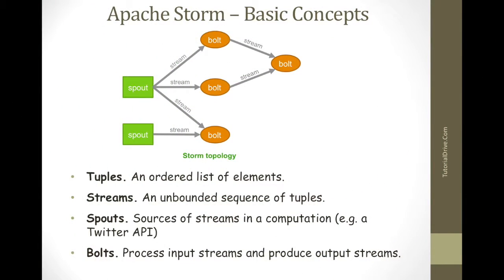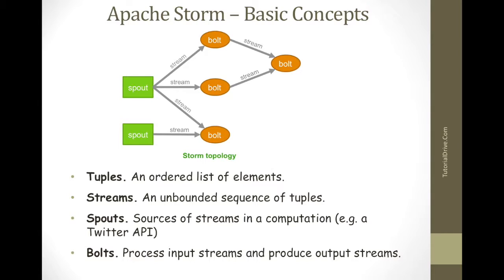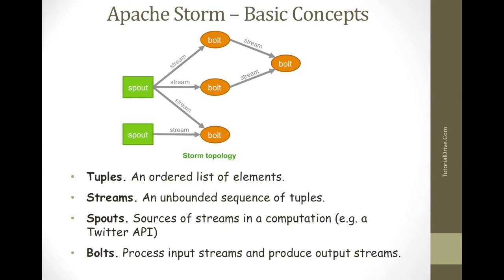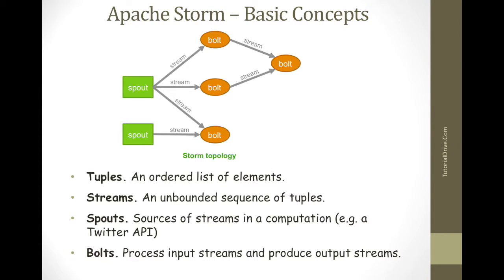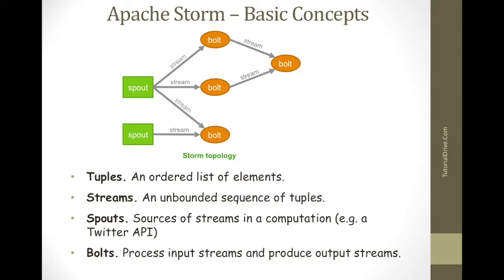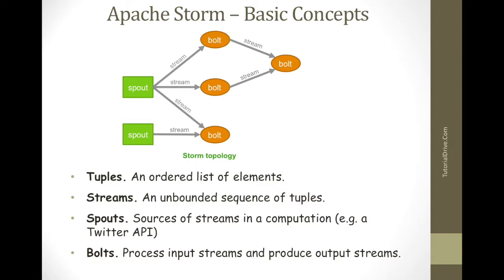Apache Storm Basic Concepts || Fundamentals